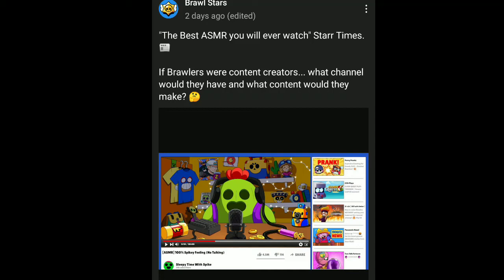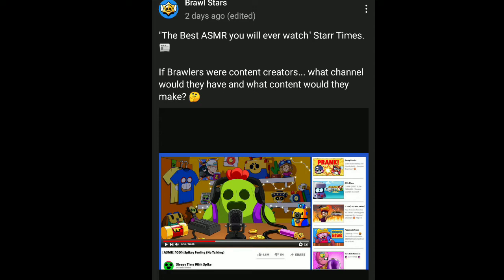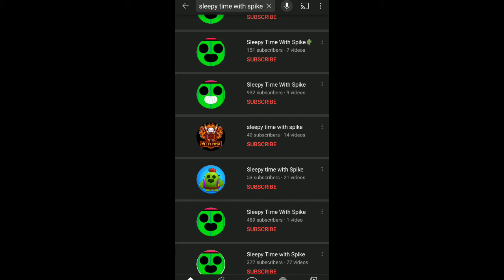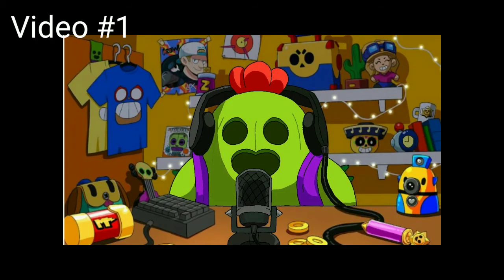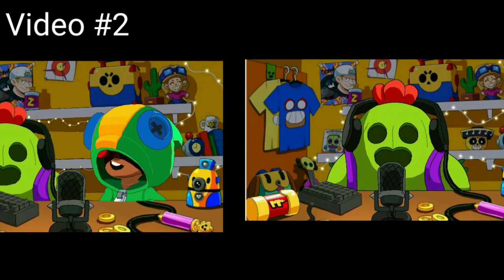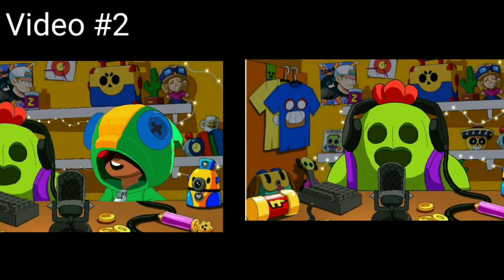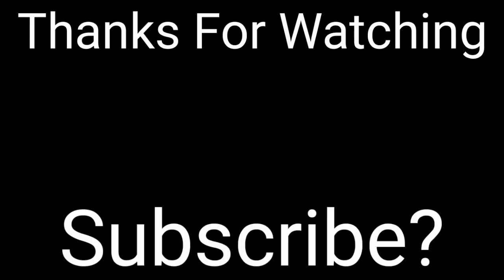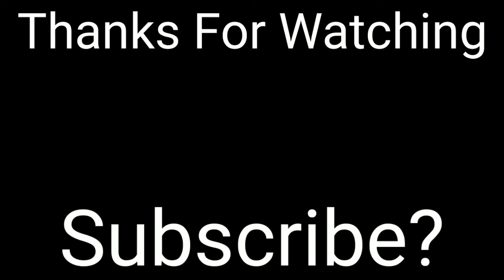Something is interesting about Sleeping Time With Spike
The Channel that made this

I hope he/she is fine if I used his/her work
if not just tell me. I will take this Video down.

lol I made that channel